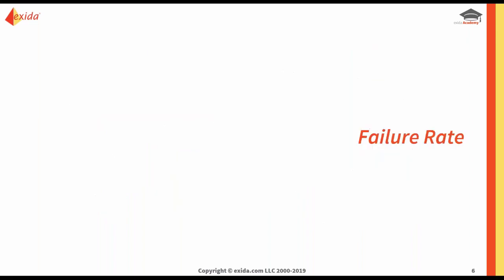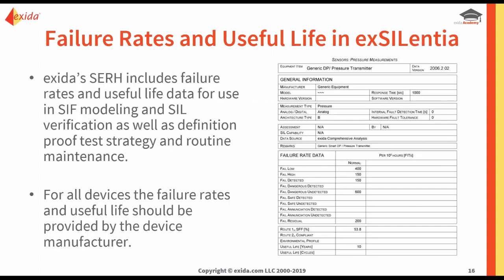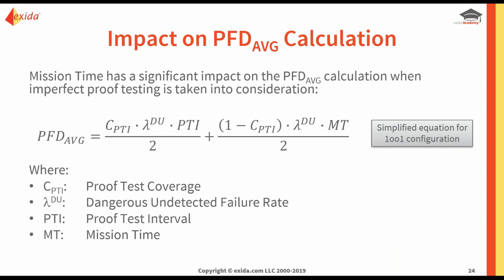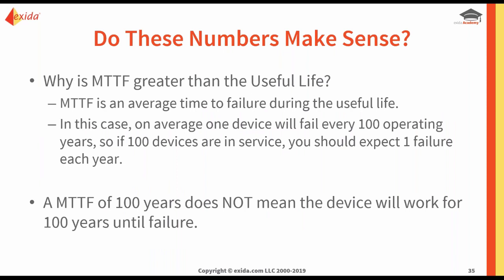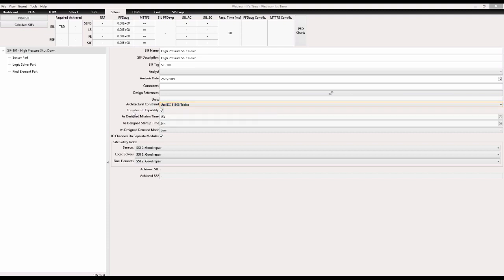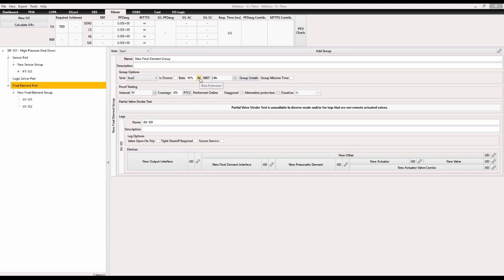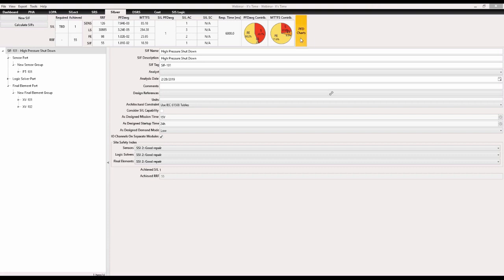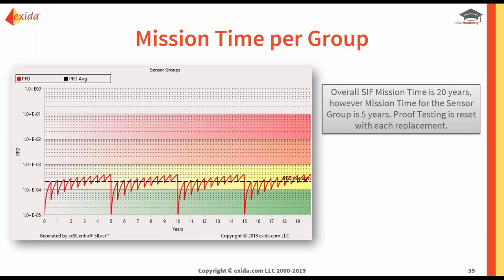Key Time Parameters in Functional Safety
There are several time parameters that are used in functional safety. Some of these parameters seem counterintuitive, e.g. a device with an average failure rate of 100 years but it fails after 10 years. How do these numbers align? Terms like useful life and Mean Time To Failure seem to contradict each other. In SIL verification calculations Mission Time is used, how does this fit in? This webinar will talk about the different time parameters and how they are used in functional safety. It will provide a basic understanding of the time parameters.